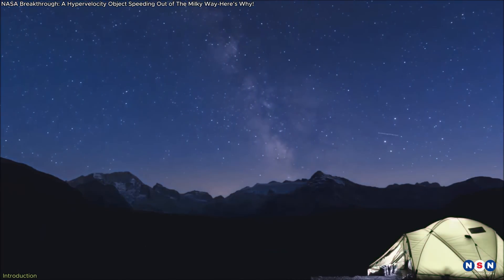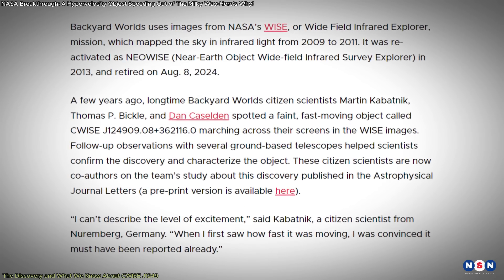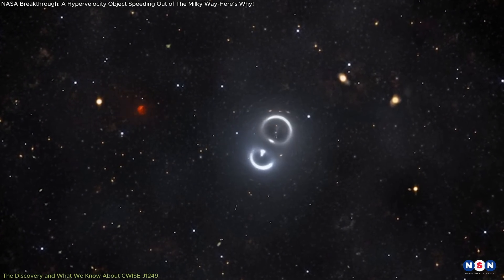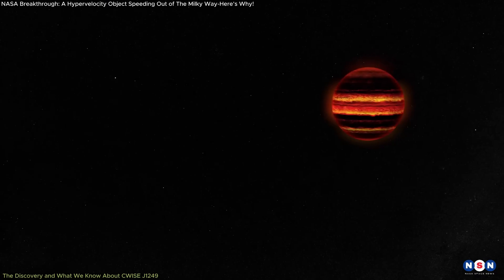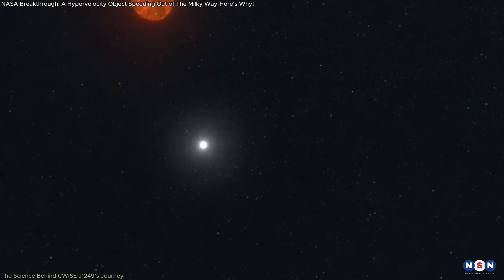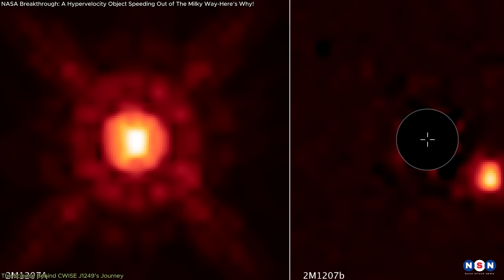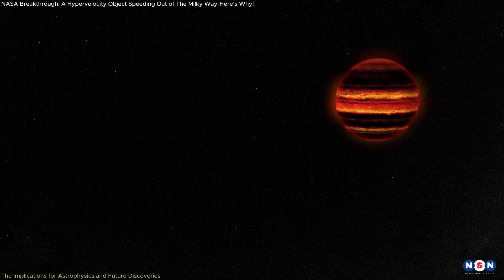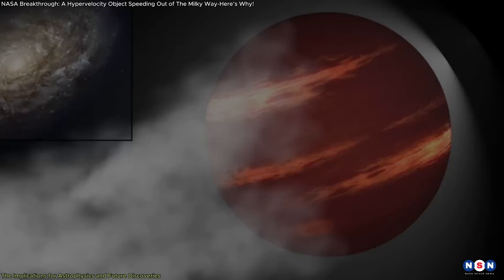NASA Breakthrough: A Hypervelocity Object Speeding Out of The Milky Way-Here’s Why!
Discover the thrilling story of CWISE J1249, a brown dwarf zooming out of the Milky Way at
nearly 1 million miles per hour! Thanks to the help of citizen scientists, this incredible "failed
star" was found speeding through space after a likely supernova or black hole encounter. Learn
how this discovery reshapes our understanding of stellar dynamics and the power of citizen
science in space exploration. Watch now for the full story!

00:00 Intro
00:28 The Discovery and What We Know About CWISE J1249
02:58 The Science Behind CWISE J1249’s Journey
04:50 The Implications for Astrophysics and Future Discoveries
07:23 Outro
07:41 Enjoy!